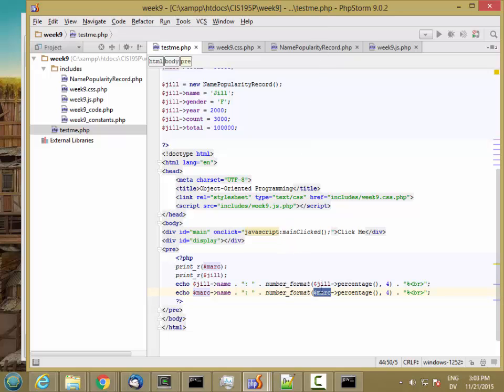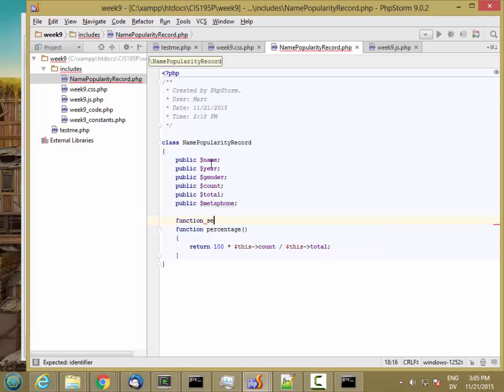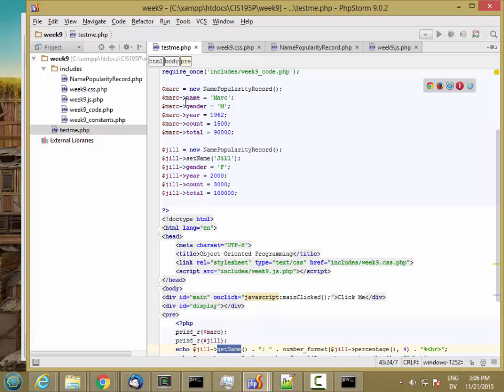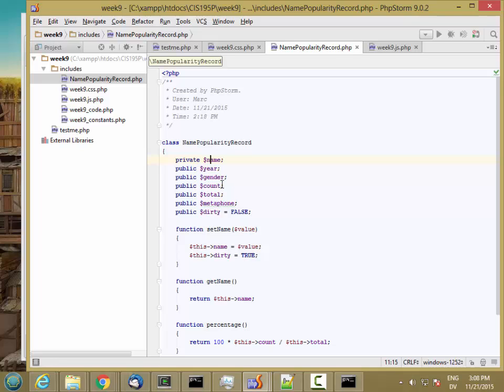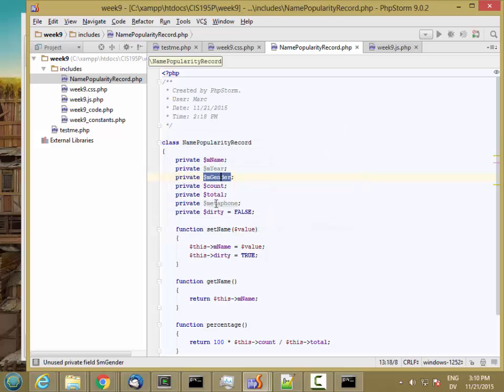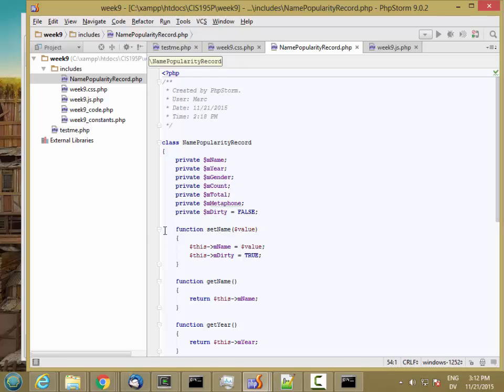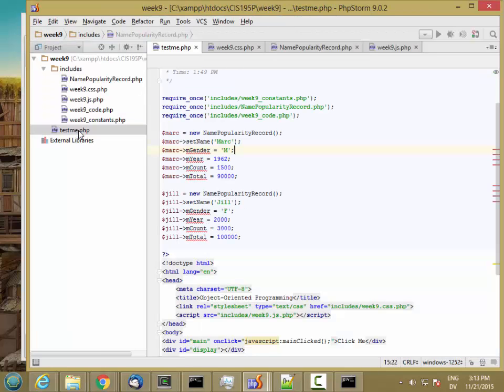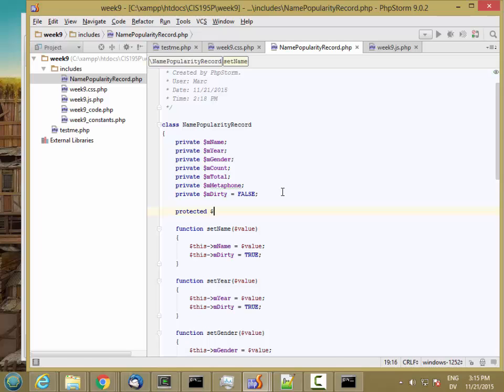195P AccessLevels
CIS 195P Access Levels - private, protected, and public access levels. Also, setter and getter methods and Data Hiding Encapsulation.